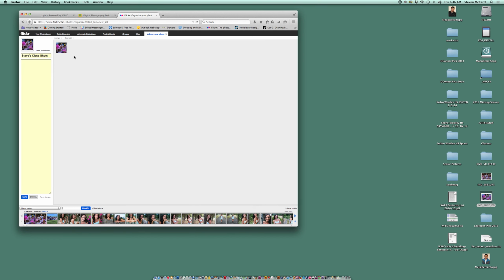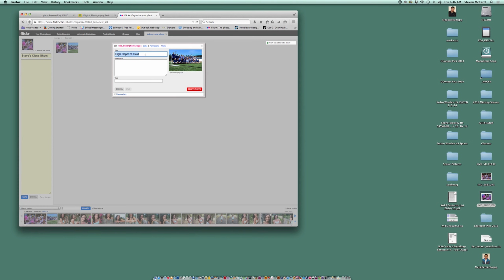Setting up Groups and Such in Flickr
This video tutorial will help you set up your Flickr account for the class.